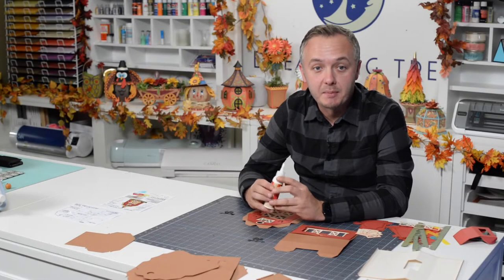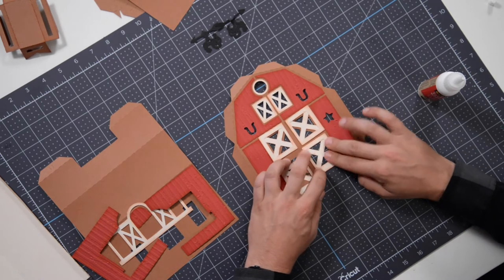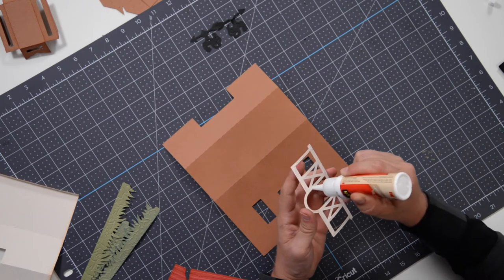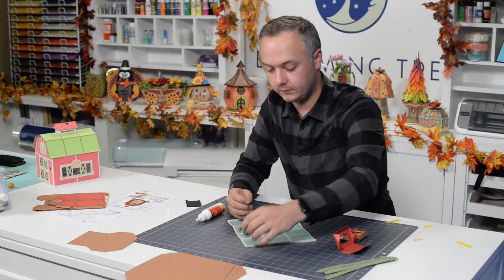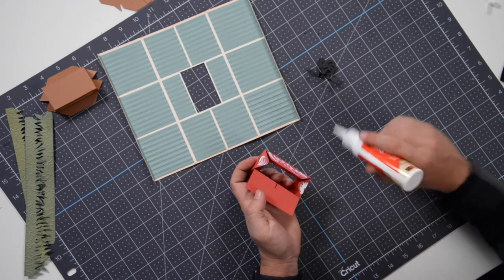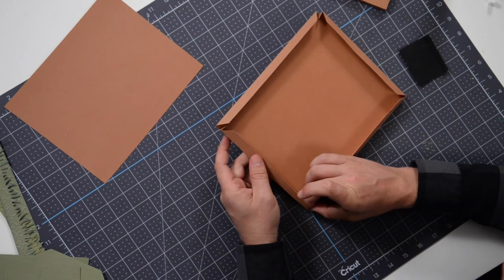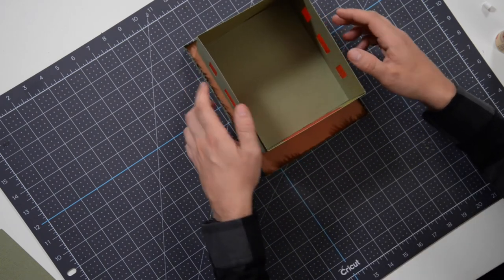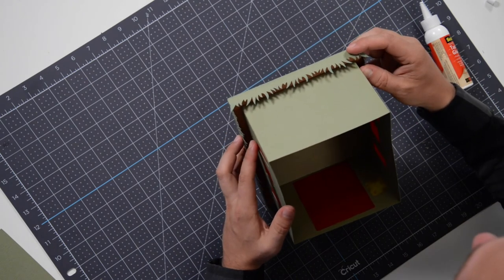SVG File - Red Barn - Assembly Tutorial (For Cricut, Silhouette, and ScanNCut)